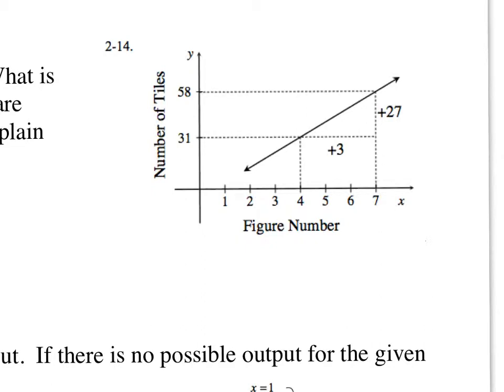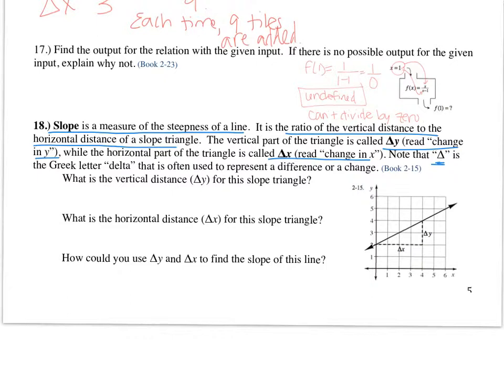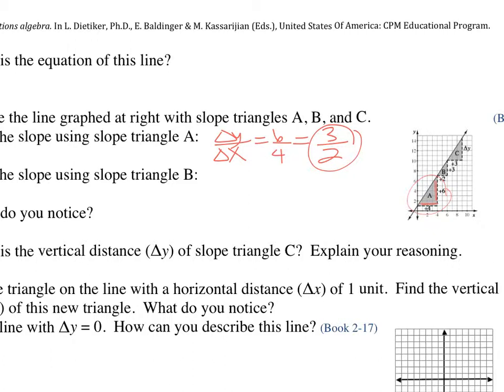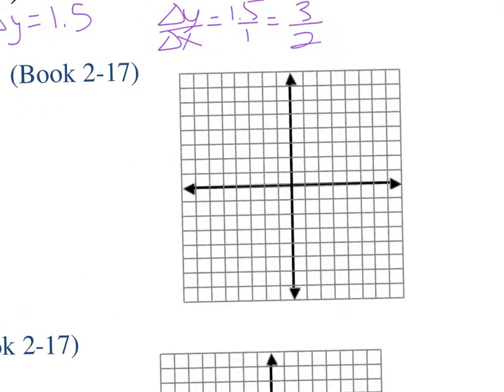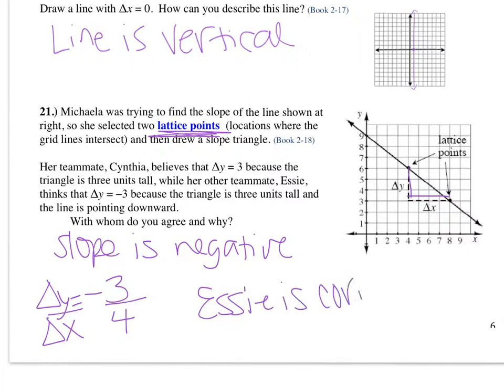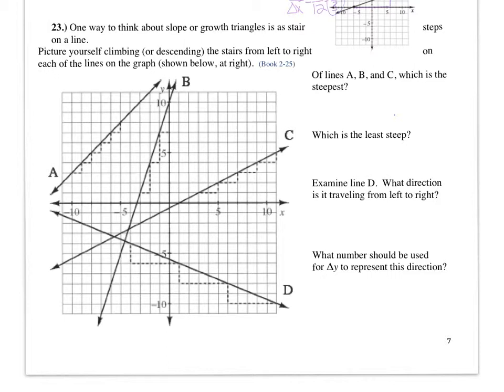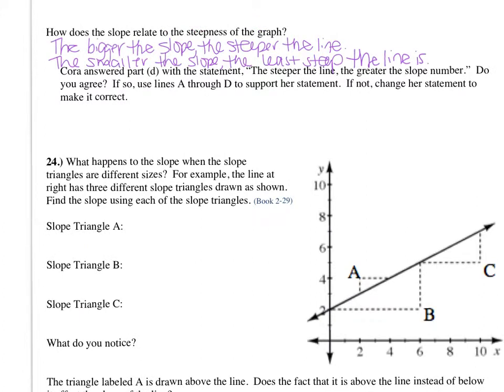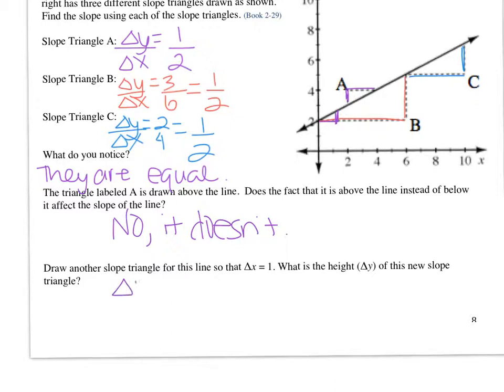Alg 1 Chapter 2 Part 2